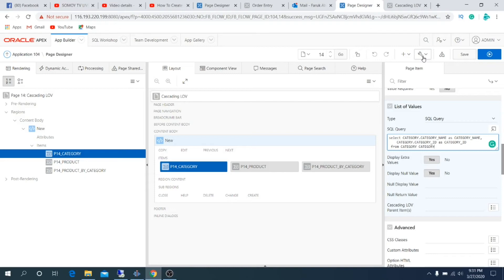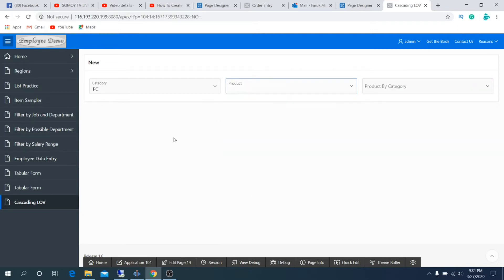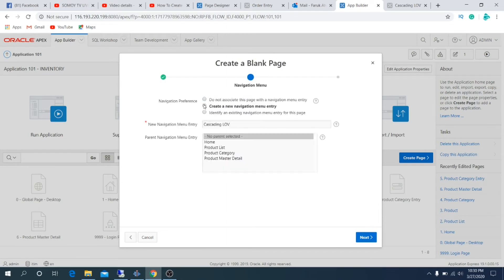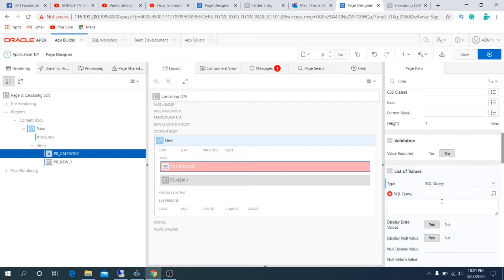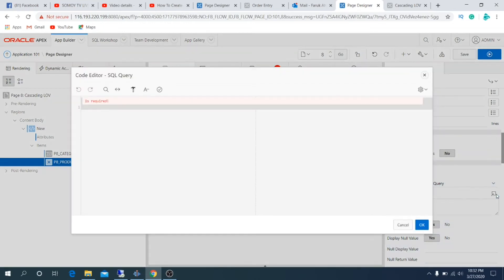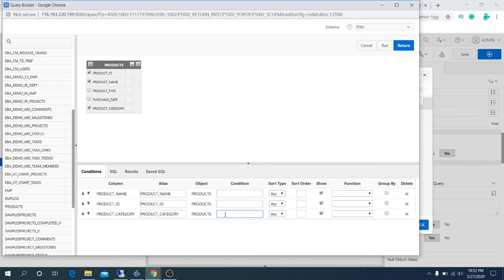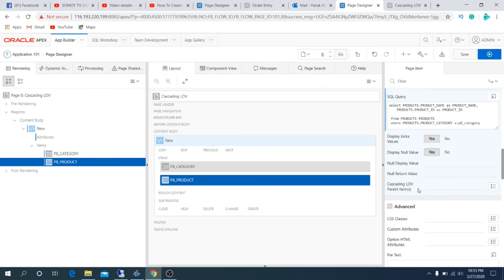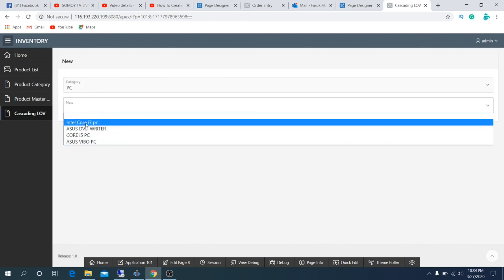Cascading LOV in Oracle Apex (Oracle Apex Tutorial-7)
how to use Cascading List of Value  (LOV) in Oracle Apex to filter 'Select list' box value.